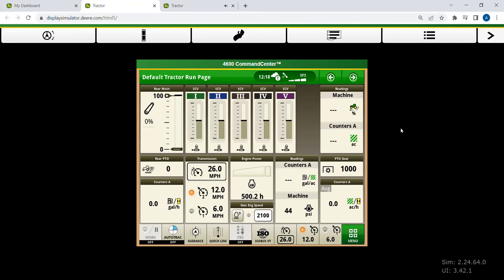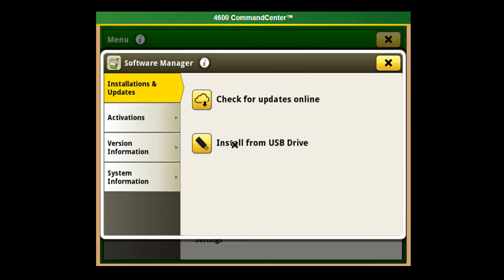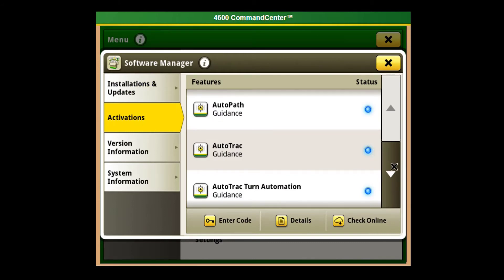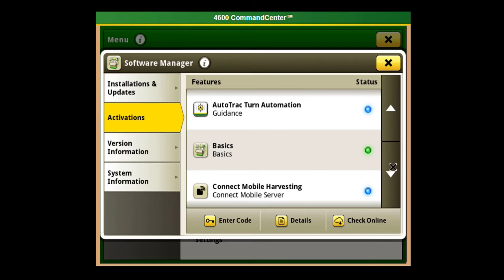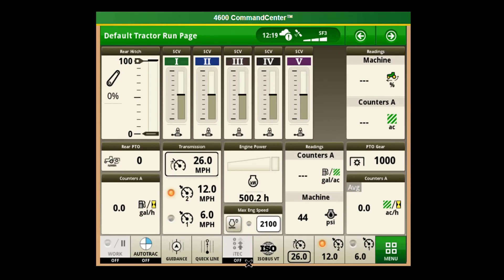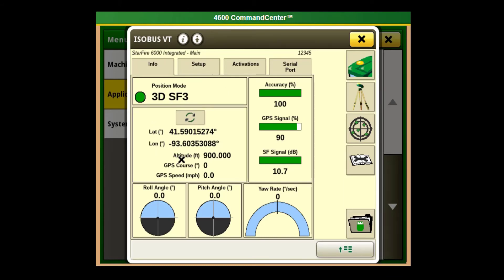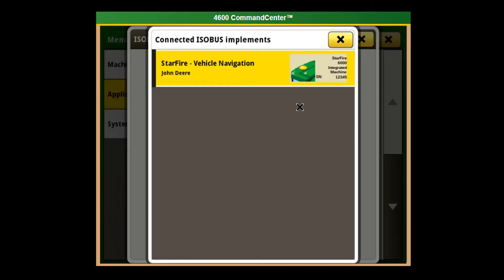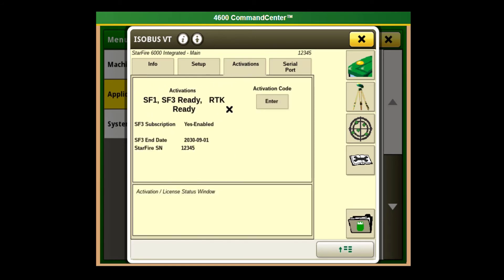John Deere Gen 4 Display - Accessing Activations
How to access your John Deere Gen 4 Display Activations.
Learn more with our Precision Farming Division Classroom.